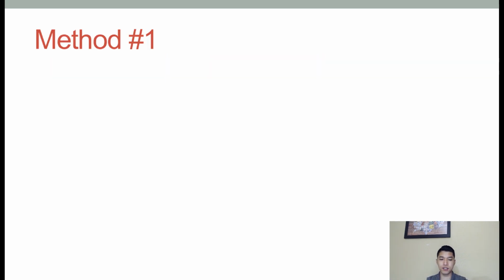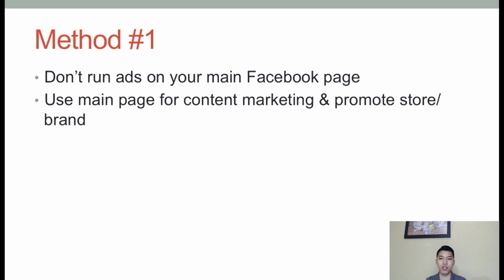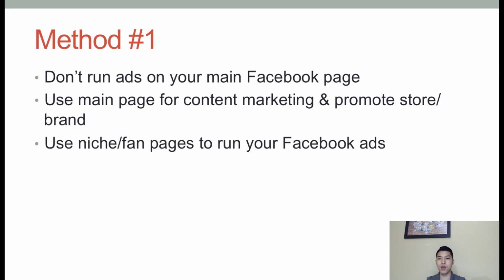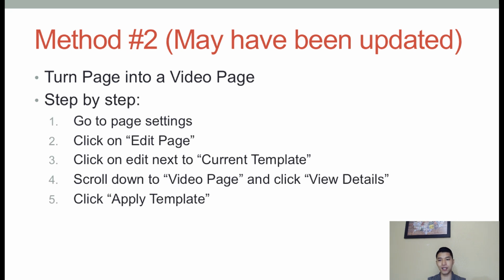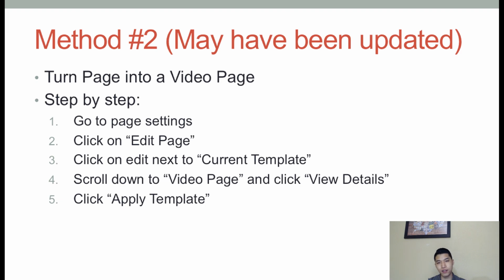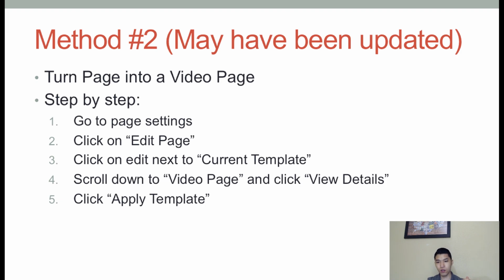How To Prevent Competitors From Spying On Your Facebook Ads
In this video on Facebook ad transparency's new feature with and how you can prevent your competitors from spying on your Facebook ads. I share with you multiple methods. Make sure you subscribe to the channel to get notified when I upload more free training / tutorials full of massive value to help you build and scale a successful dropshipping business.